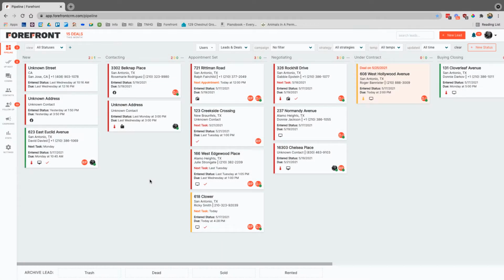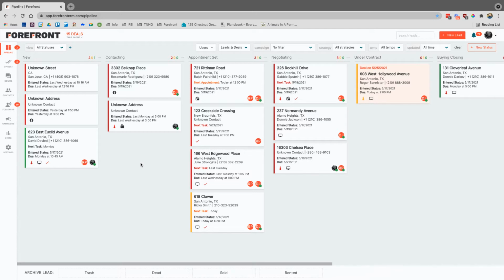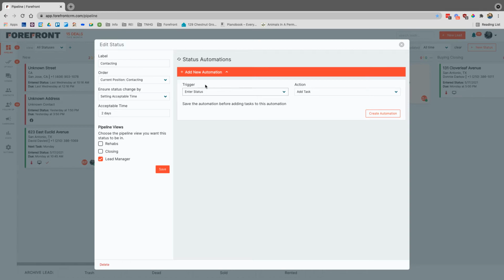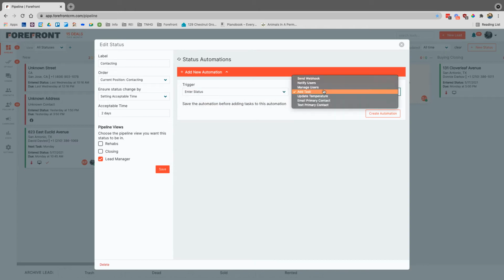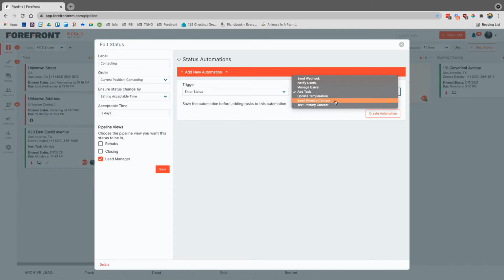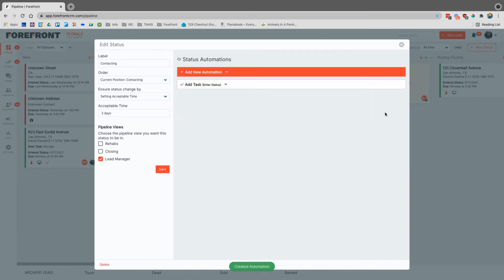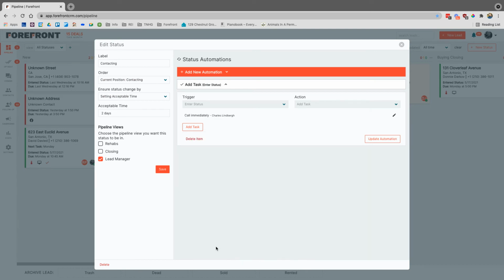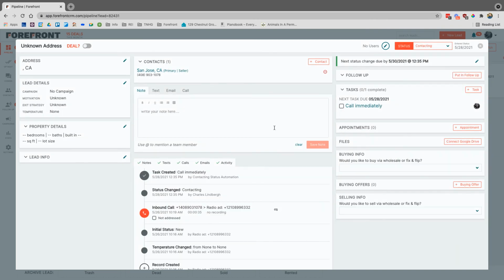ForefrontCRM Status Automations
Learn about the powerful Status Automations that you can use in the pipeline of Forefront